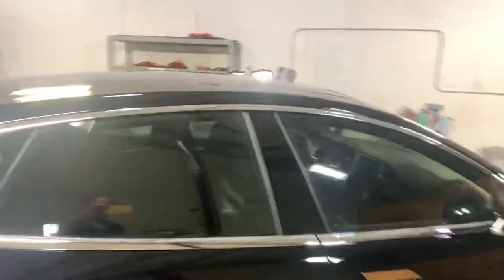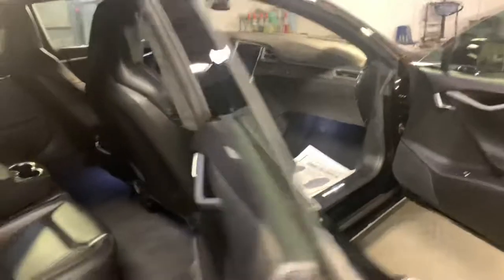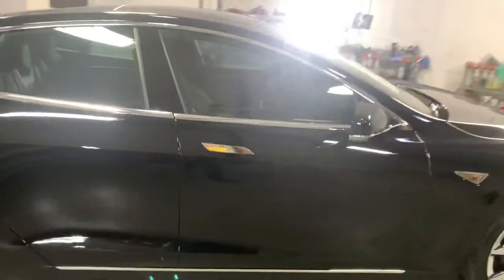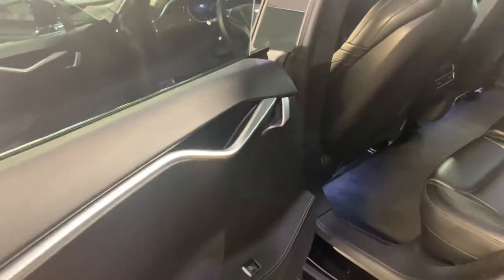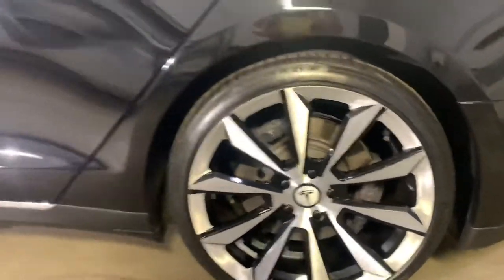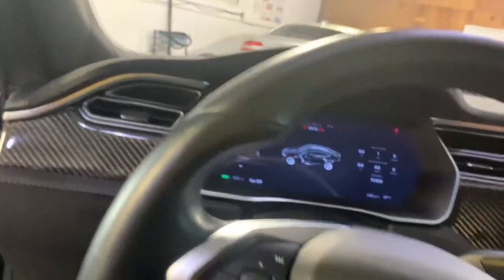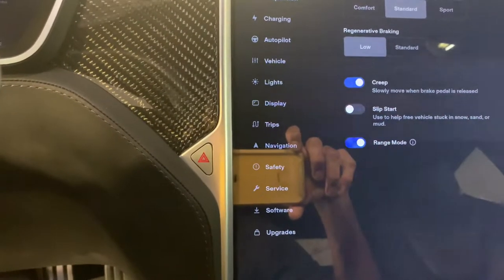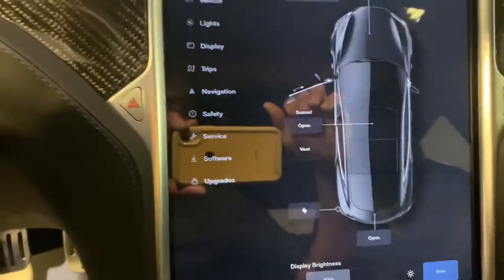Tesla with unbelievable miles!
2015 P85D Tesla for sale with only 17k miles! With over 600hp dual electric motor this car get up to 60mph in about 3.3 seconds! Fully loaded with autopilot, premium connectivity, convenience package and a panoramic roof that opens up as a sunroof you will be happy to get this beast of electric vehicles in your garage. We approve everyone and you can get pre-approved on our